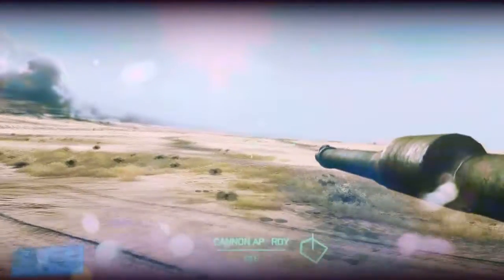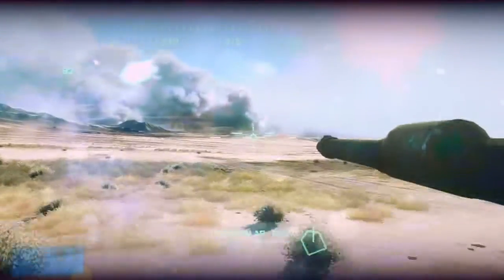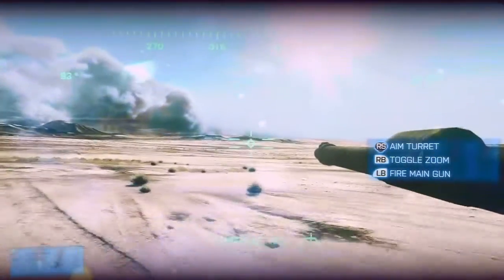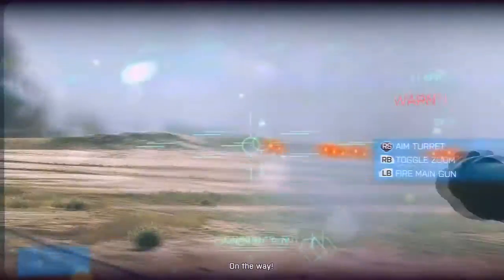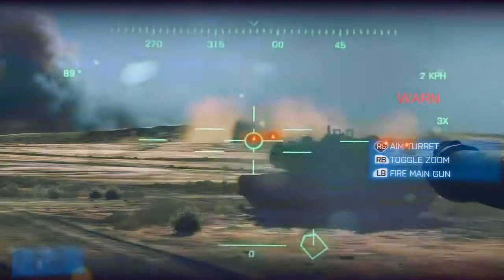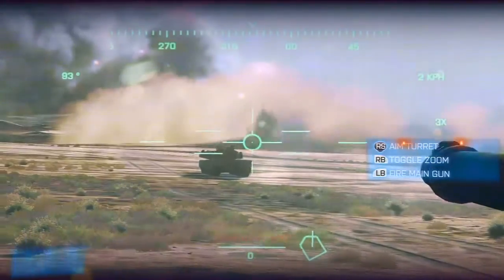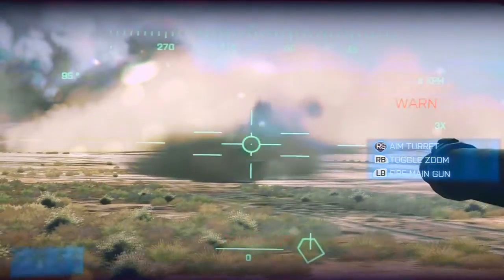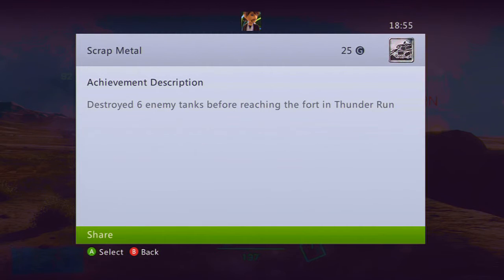Battlefield 3 - Scrap Metal Achievement Guide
I walk you through the Scrap Metal Achievement in Battlefield 3.